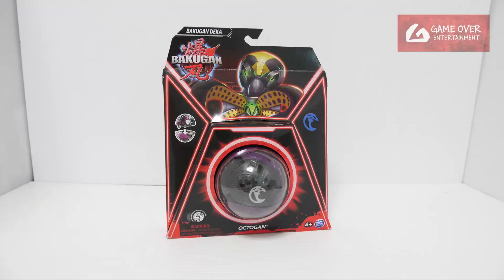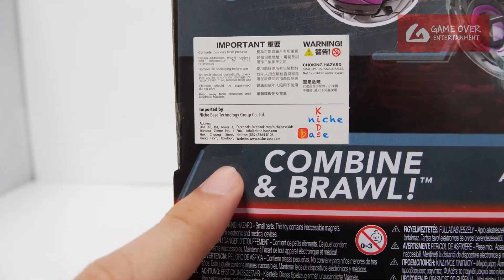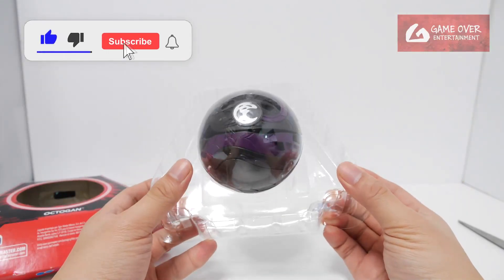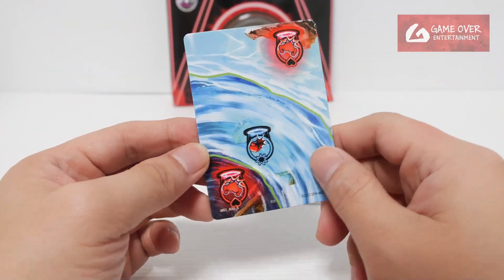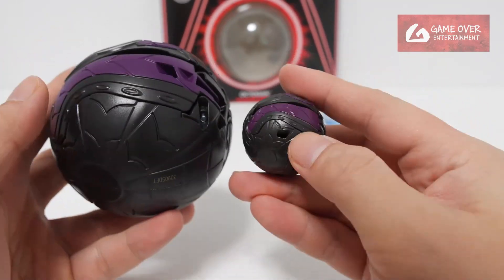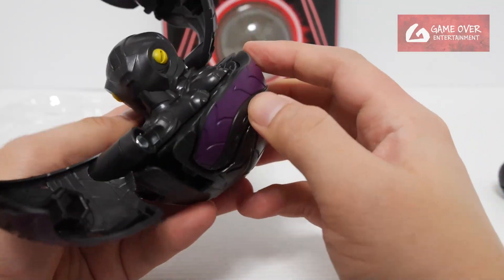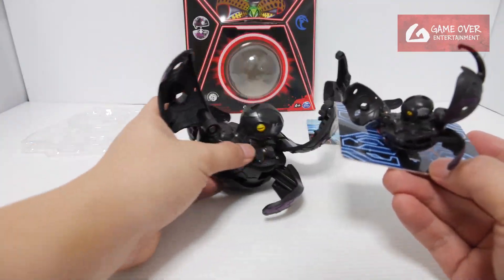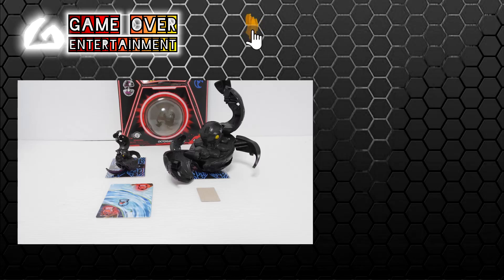OCTOGAN DEKA SINGLE PACK | Bakugan G3 | BAKUGAN UNBOX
Unboxing the Bakugan G3 DEKA Single Pack which comes with
- OCTOGAN DEKA (Black)

00:00 Review Introduction
00:53 Unboxing
01:13 GATE CARDS - M03_AQU_B
01:26 Bakugan - OCTOGAN DEKA
01:36 Comparison with Octogan (Black)
03:10 Closing Scene